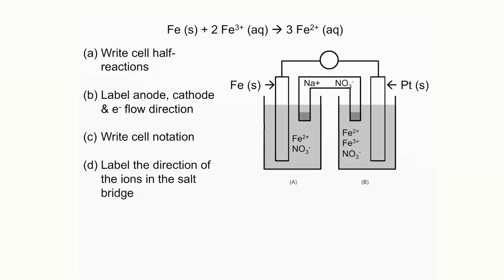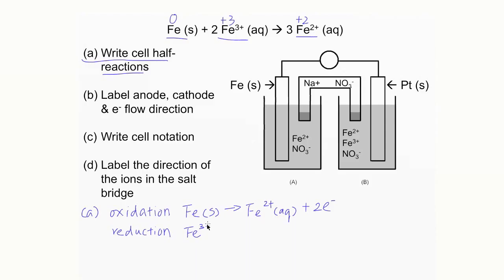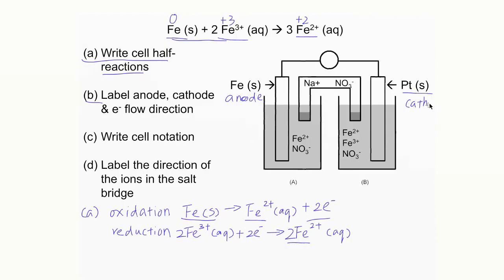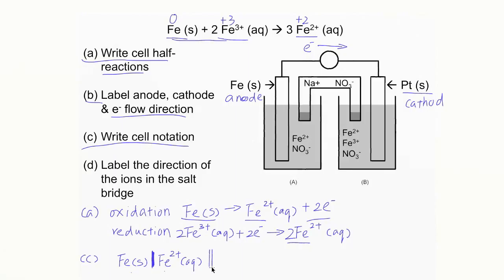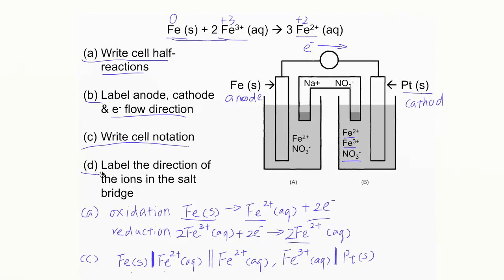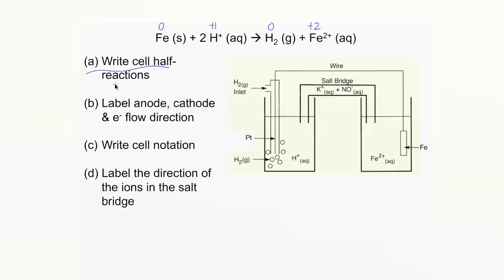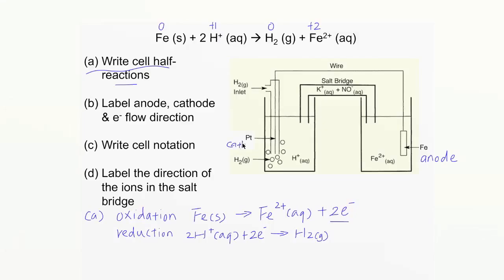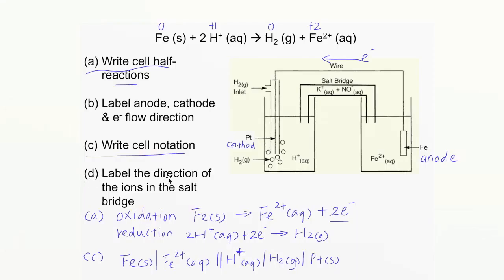Video 29-Galvanic cells